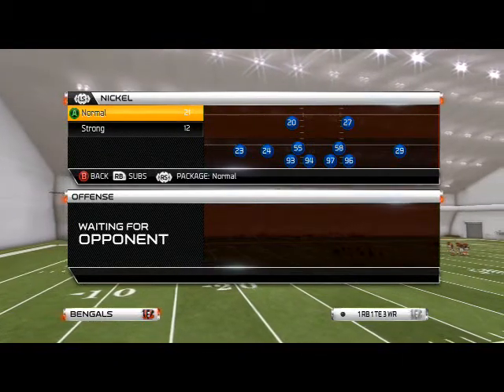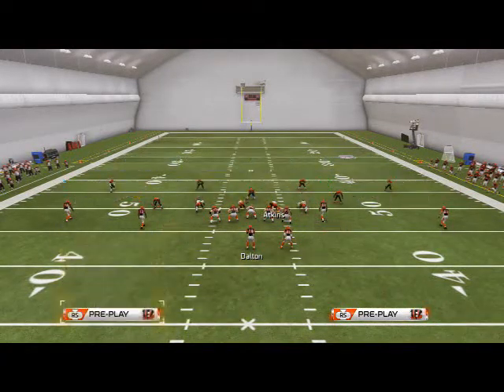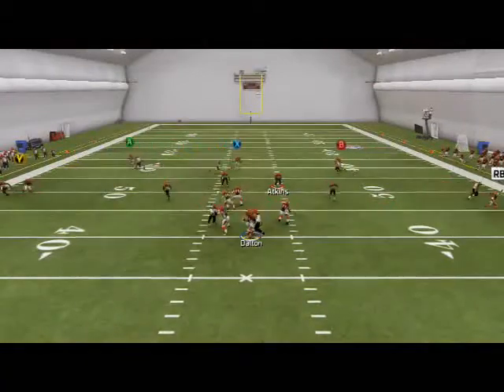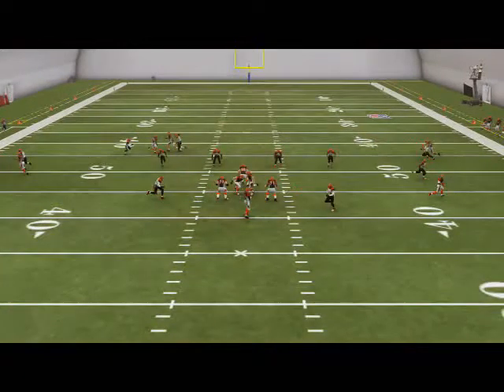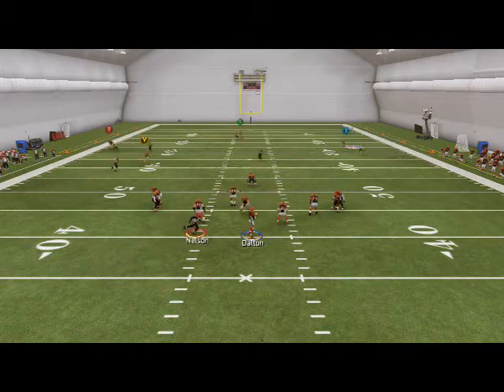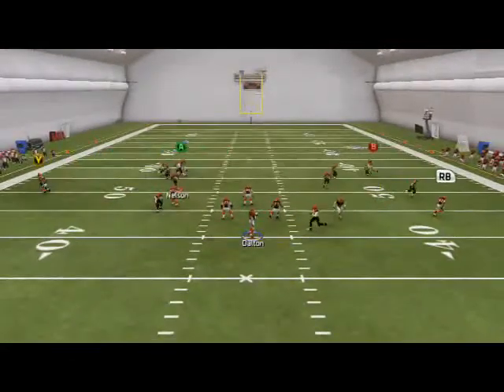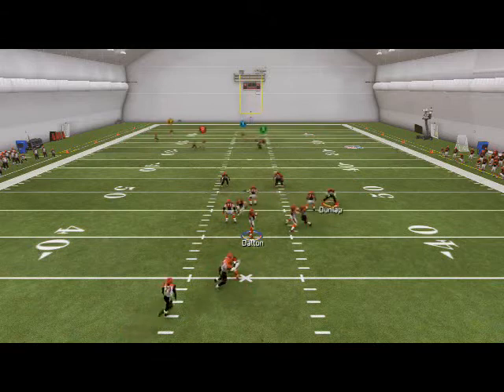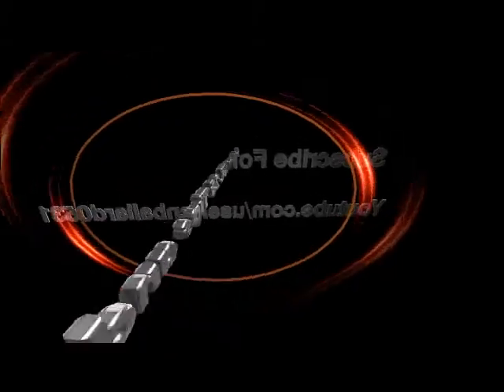Madden NFL 25 Defensive Tips and Tricks: Blitz of the Day Episode 69-The Contain Blitz